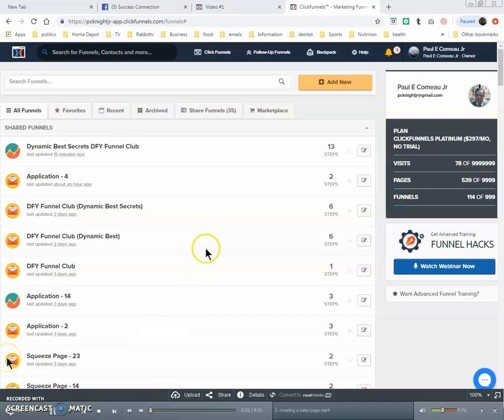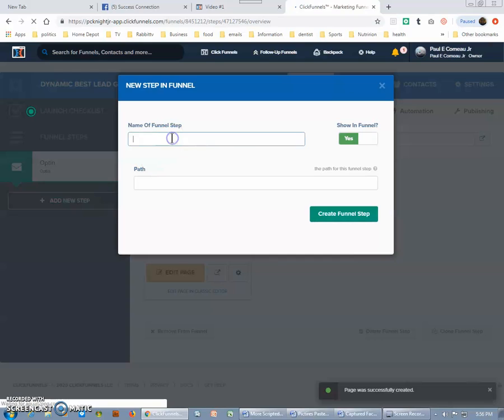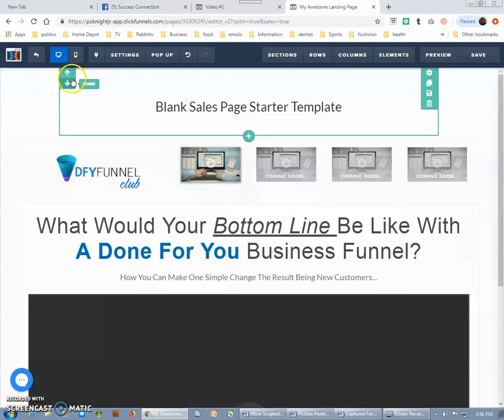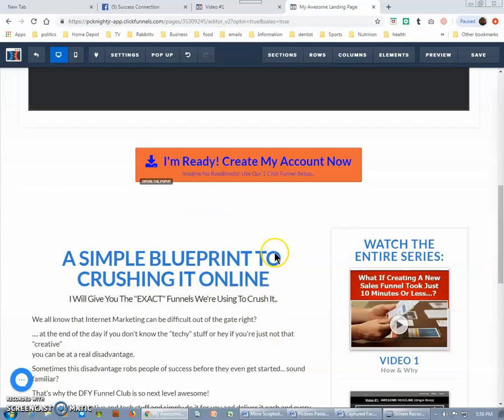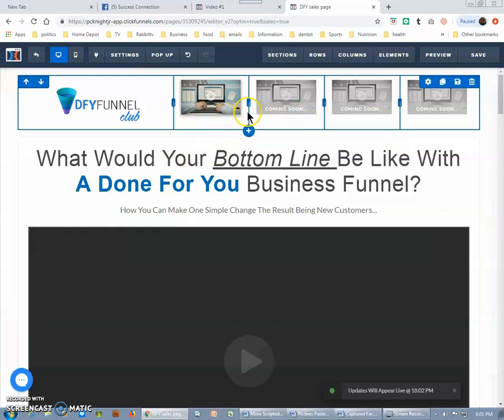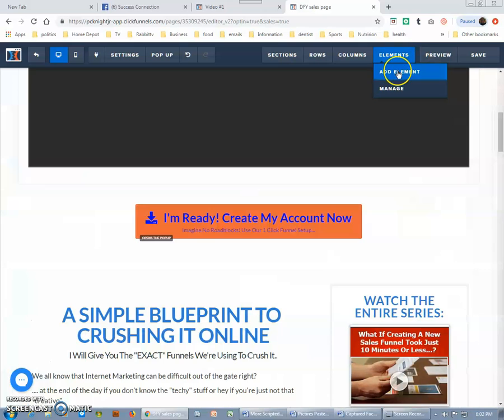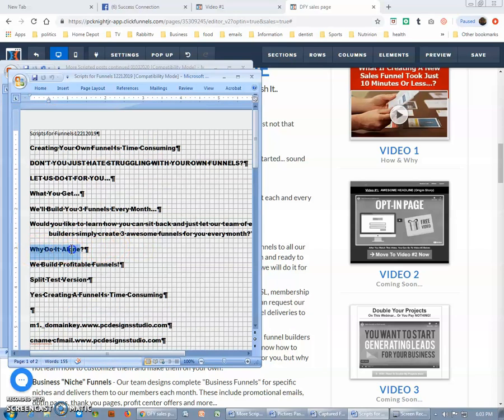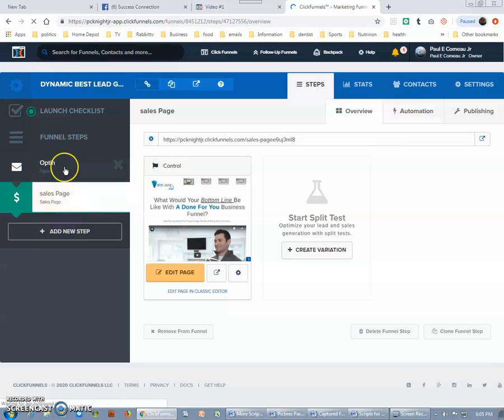Creating Your own sales page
Walking viewer through the steps of putting together a video sales page as a demo.